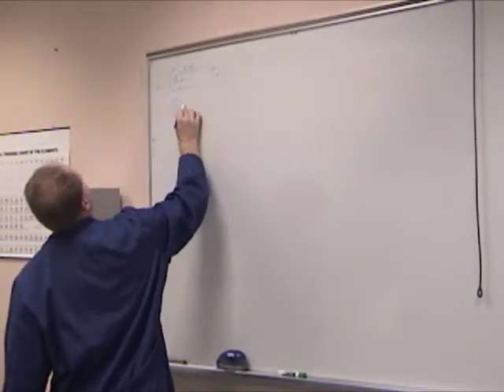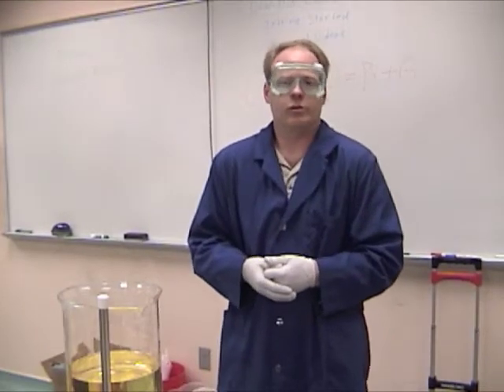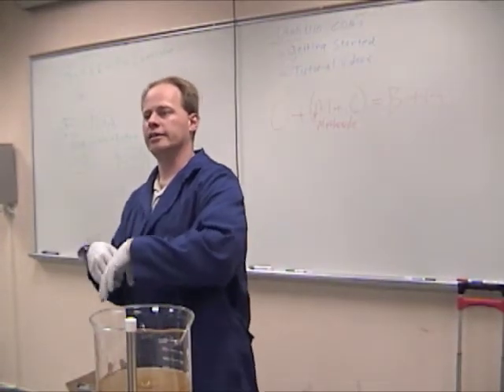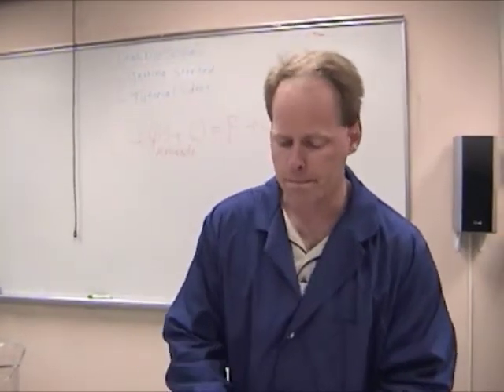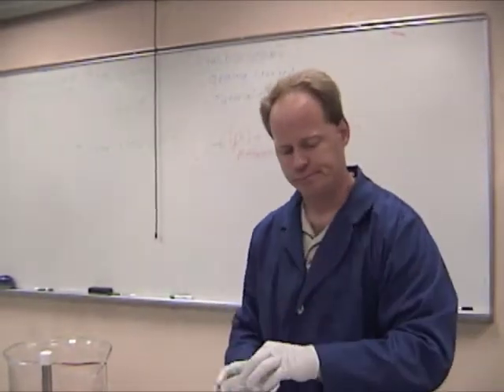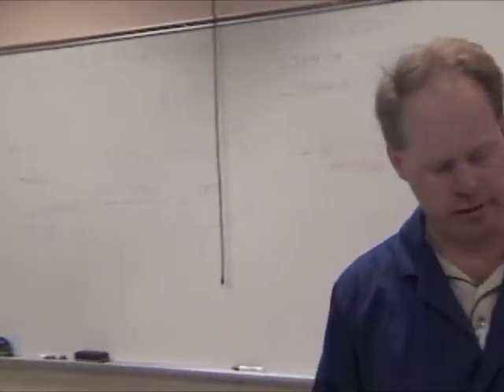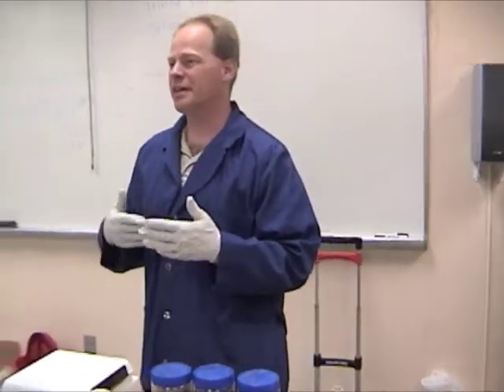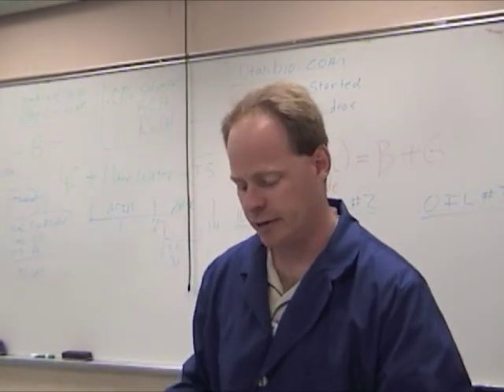Biodiesel 101: Making A Mini Batch Of Biodiesel - Graydon Blair - CBC 2008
Biodiesel 101: Making A Mini-Batch Of Biodiesel & Titration

Graydon Blair of Utah Biodiesel Supply makes a mini-batch of Biodiesel in this workshop.  Only the first hour is shown (tape on the camcorder ran out).